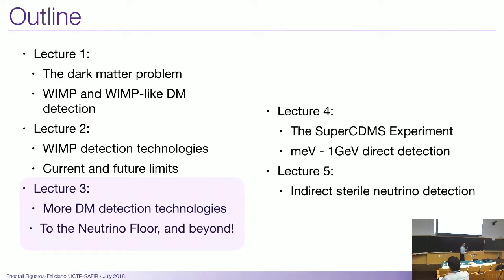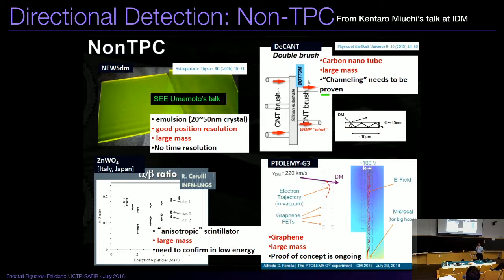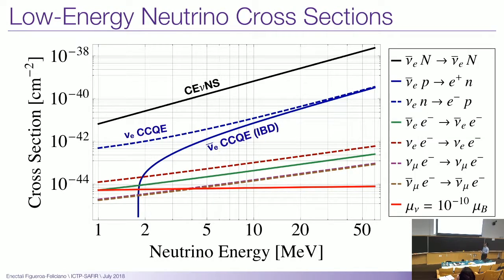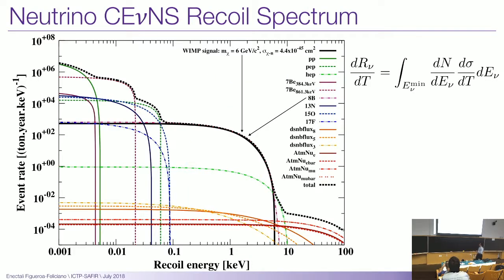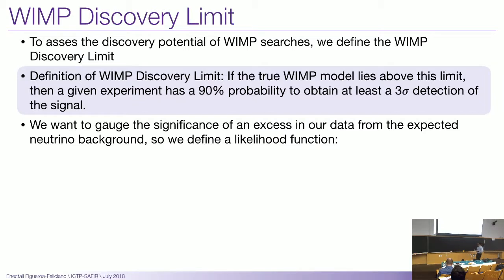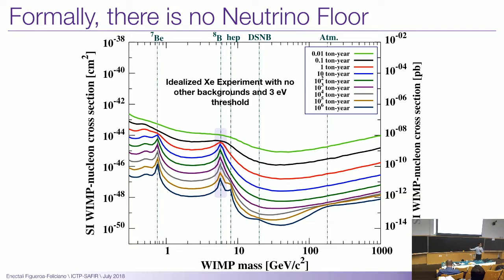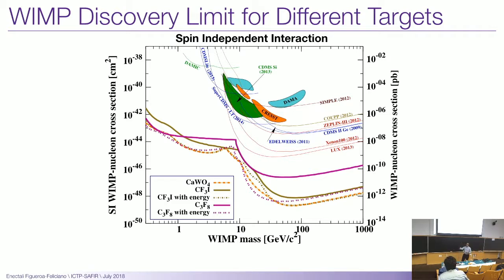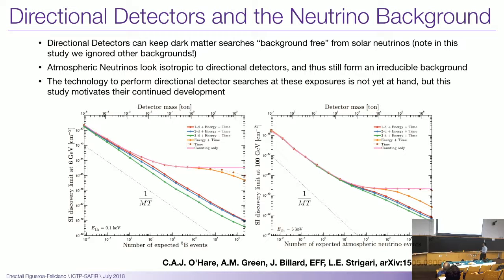Dark Matter Detection - Enectali Figueroa Feliciano (3 of 5)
Enectali Figueroa-Feliciano (Northwestern Univ., USA)